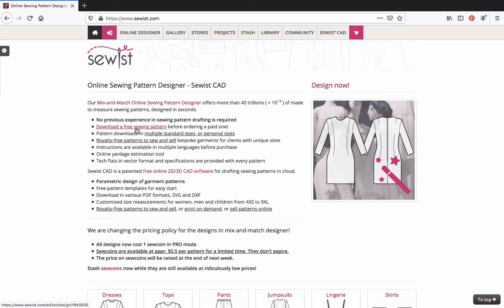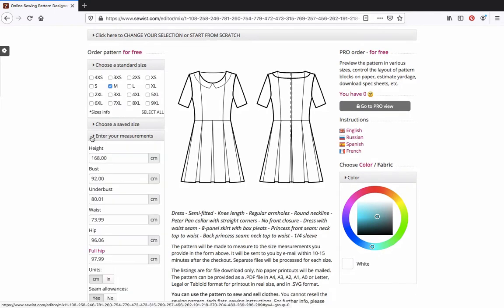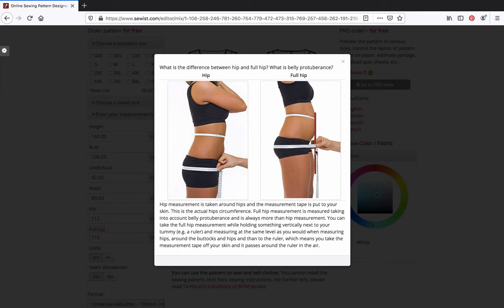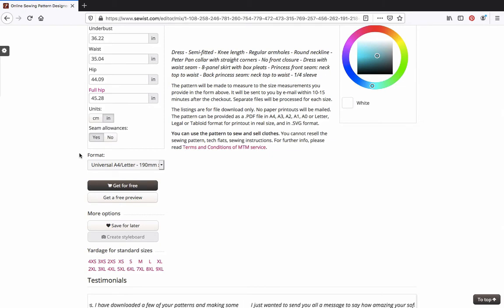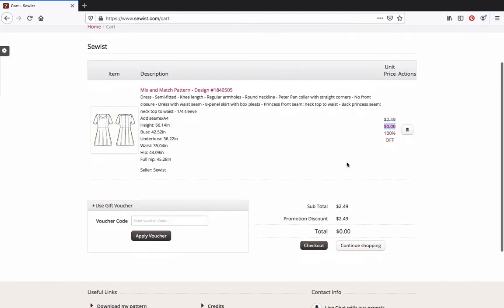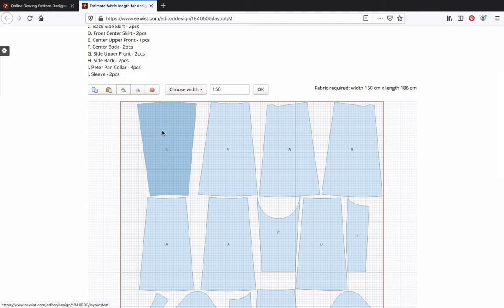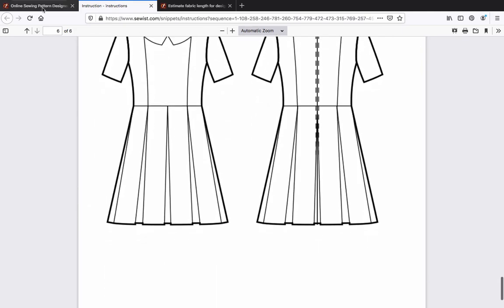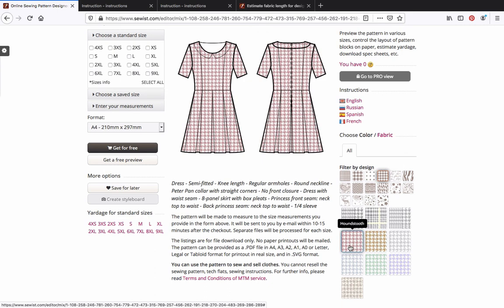Download a free sewing pattern at Sewist.com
Download a free sewing pattern at Sewist.com in standard sizes, or your personal size. All printing formats are available. Estimate yardage online and download sewing instructions. This dress sewing pattern is forever free!